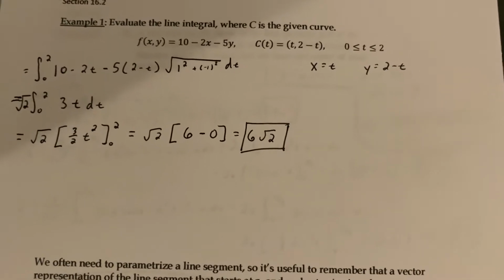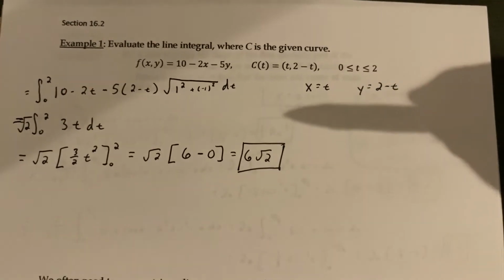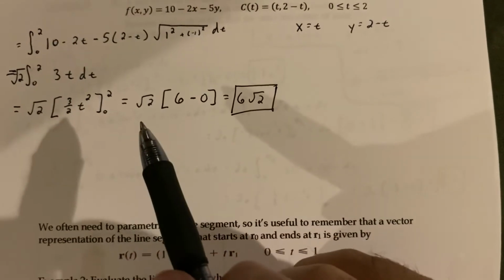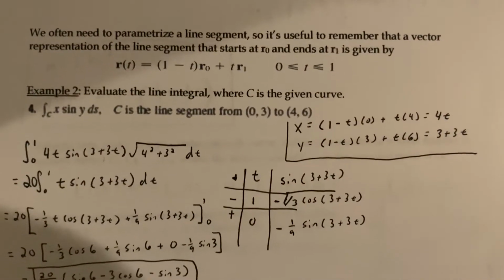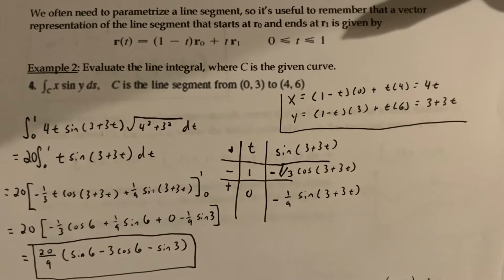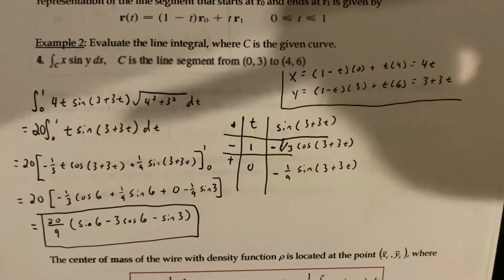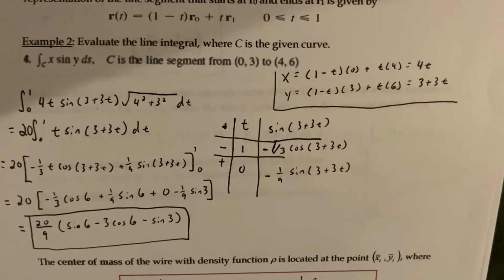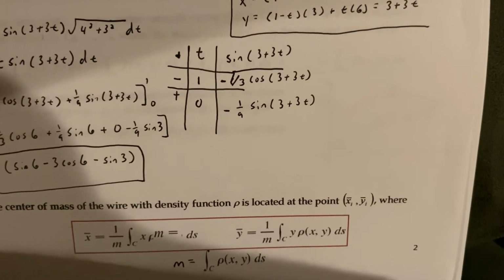16.2 Page 2